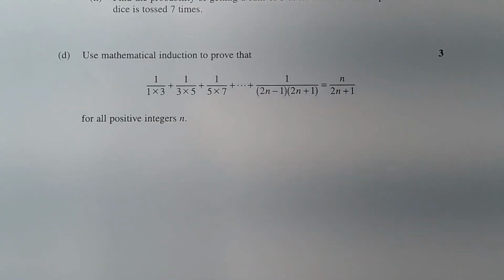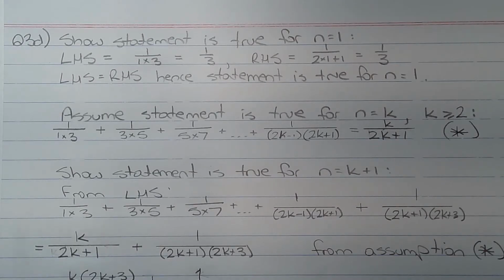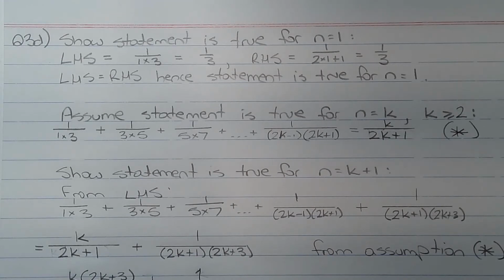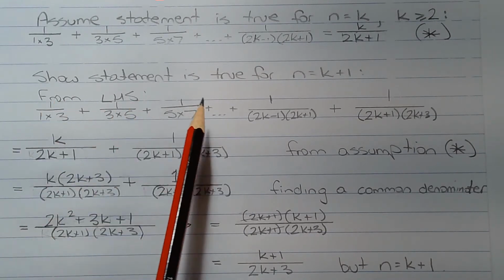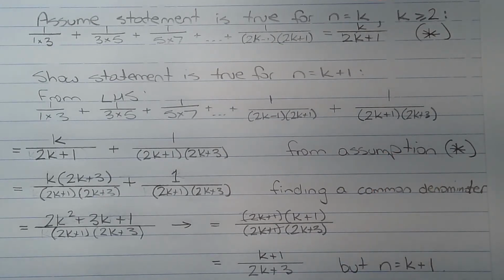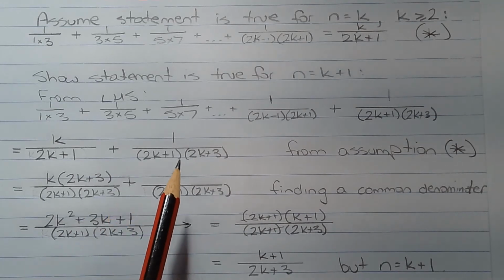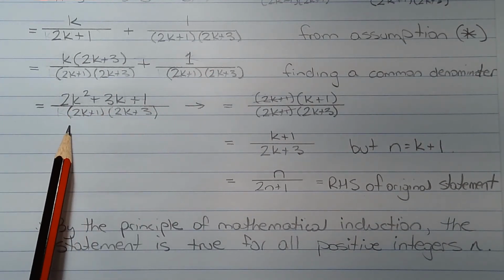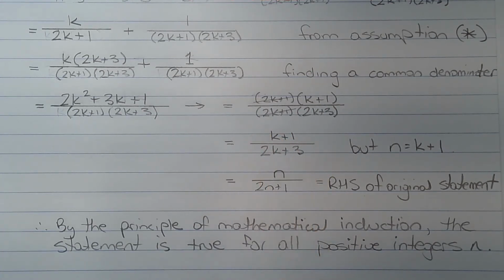2003 Maths Extension 1 HSC Q3d Mathematical induction proof involving series of sums of fractions